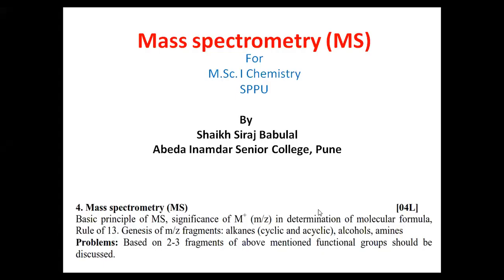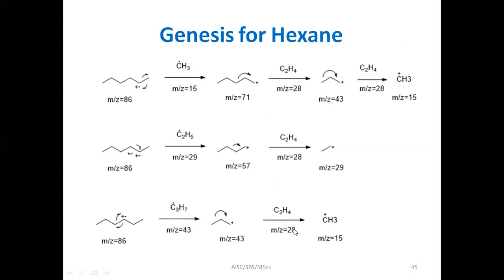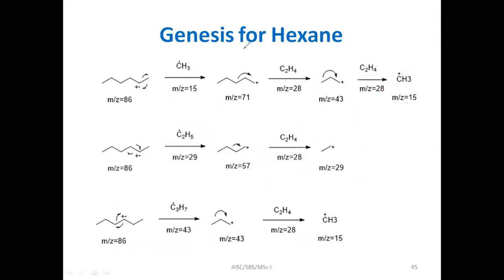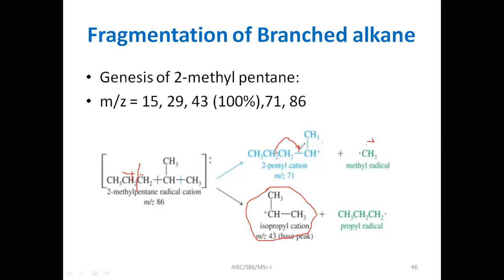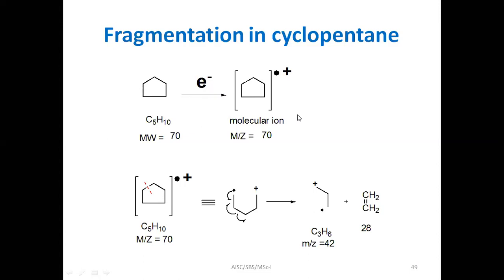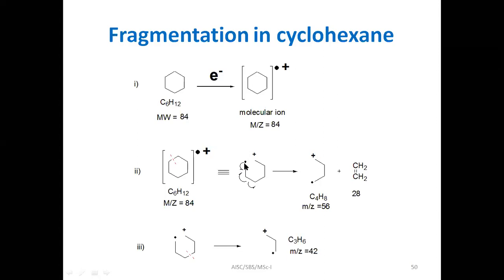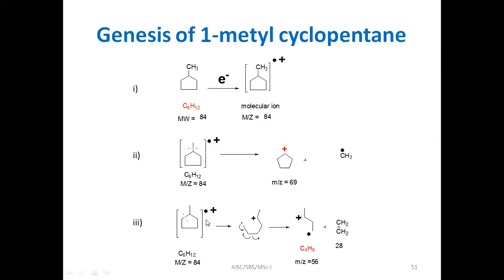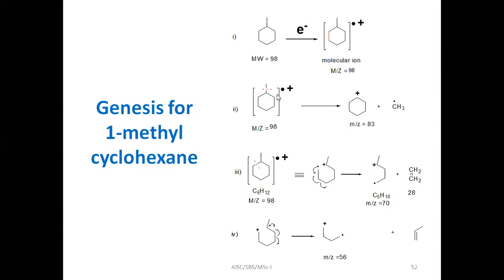Mass spectroscopy Online lecture part 6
Genesis of alkane and cycloalkane